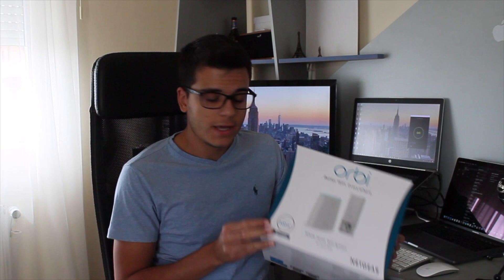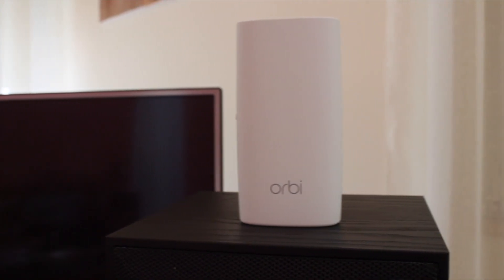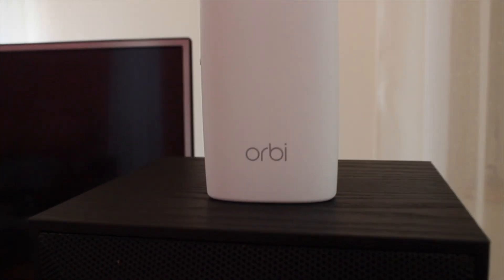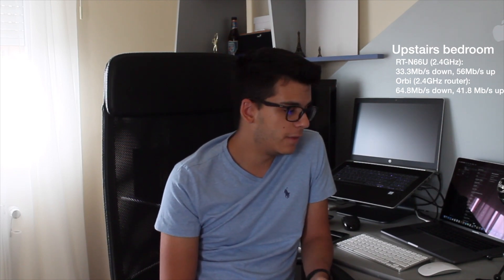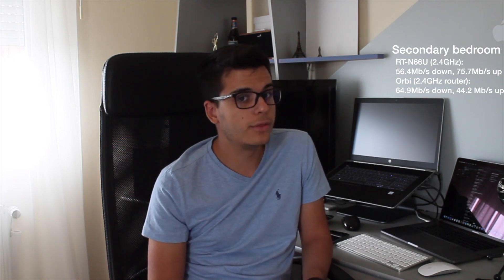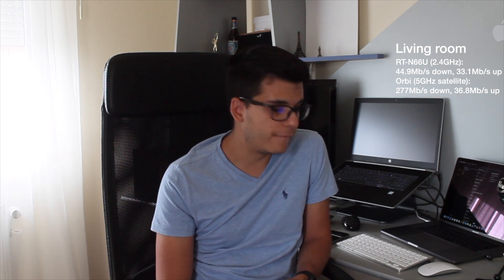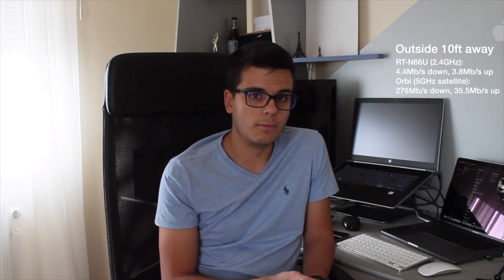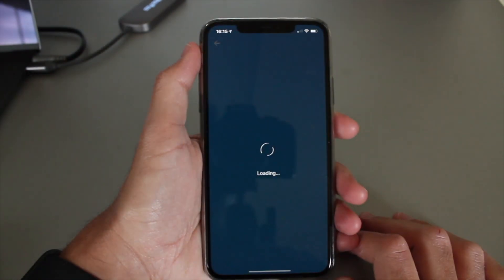Netgear Orbi Mesh WiFi Review - Is it worth it? (RBK30 AC2200)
Is the Netgear Orbi the best Mesh WiFi system in 2020? Find out in this review of the AC2200 RBK30!
Kauf dir den Orbi RBK30

This is a review video of the Netgear Orbi RBK30 AC2200 Mesh WiFi System. I compare its performance with my previous WiFi router and talk about the range of WiFi, 2.4GHz vs 5GHz speeds, dedicated backhaul between Orbi router and Orbi satellite.